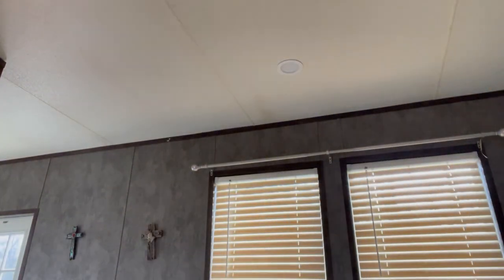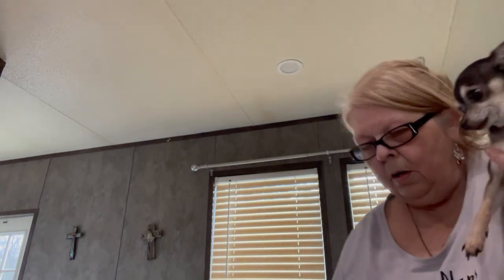Spicy Mac and cheese with my cooks assistant trixie